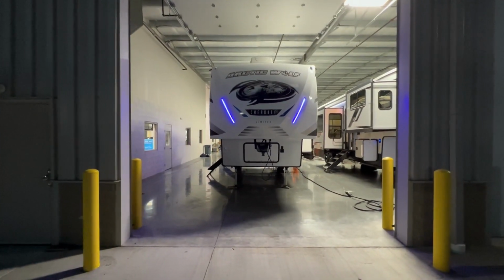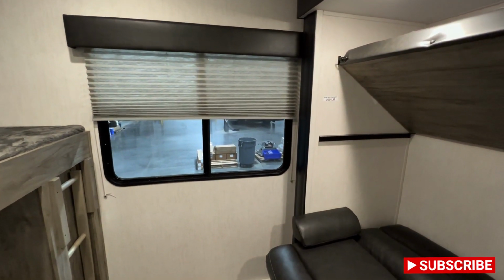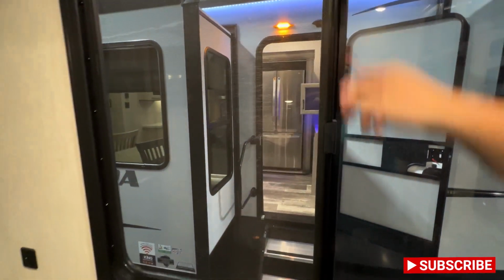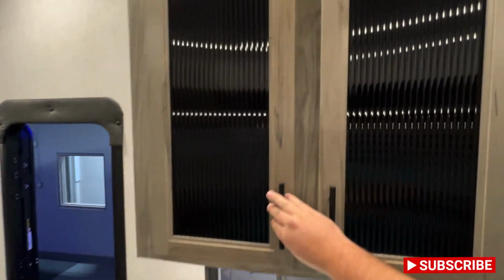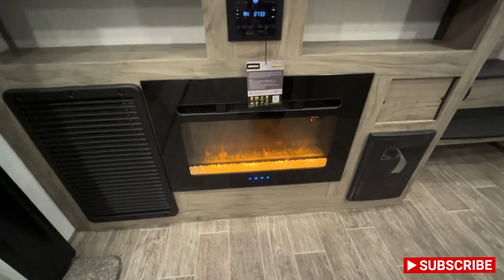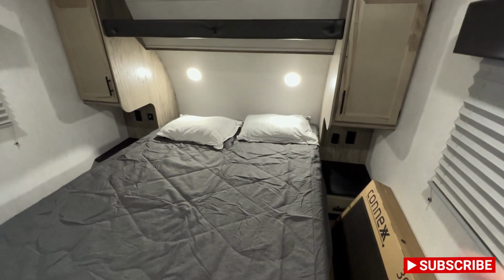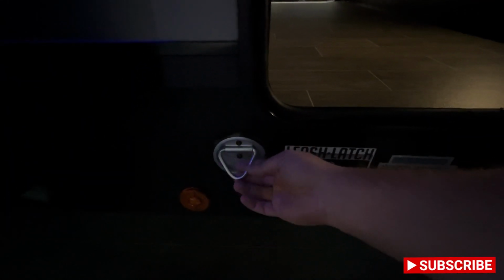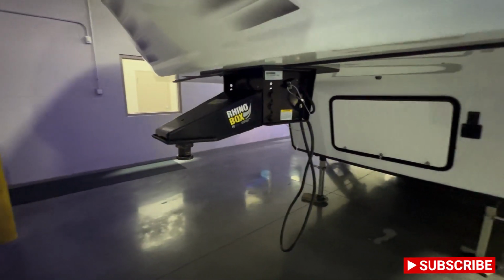2022 Arctic Wolf 321BH | Great mid-sized bunk model! | RV Tour / Review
Enjoy this tour of the 2022 Arctic Wolf 321BH - A really great Mid-sized bunk model 5th wheel!

In the market for an RV? Reach out!

SPECIFICATIONS: 2022 Arctic Wolf 321BH
Hitch Weight:1,615 lb.
GVWR:11,815 lb.
UVW9,288 lb.
CCC2,527 lb.
Exterior Length:37' 1"
Exterior Height:12' 11"
Exterior Width:96"
Fresh Water:49.00 gal.
Gray Water:70.00 gal.
Black Water:70.00 gal.
Awning Size:18'

00:00 Intro 2022 Arctic Wolf 321BH
01:25 Bunkroom 2022 Arctic Wolf 321BH
03:56 Kitchen / Livingroom 2022 Arctic Wolf 321BH
05:30 1/2 Bath
10:58 Full Bath 2022 Arctic Wolf 321BH
11:52 Bedroom 2022 Arctic Wolf 321BH
13:26 Exterior 2022 Arctic Wolf 321BH